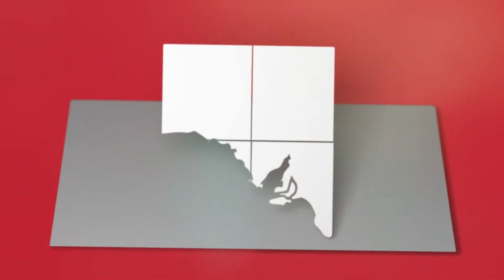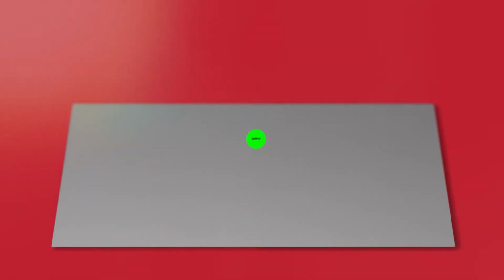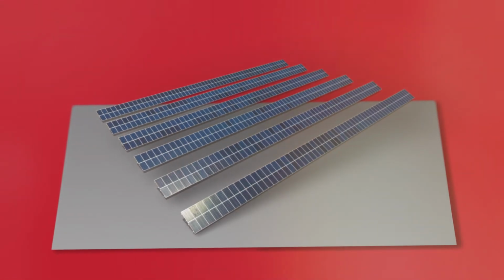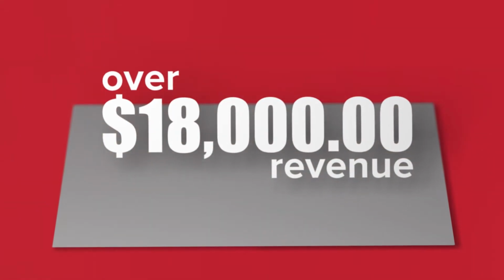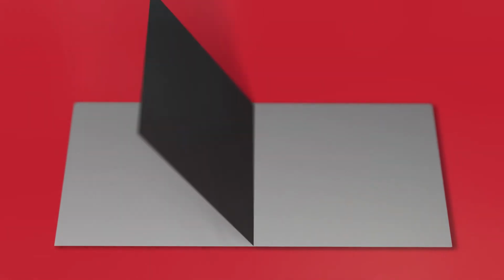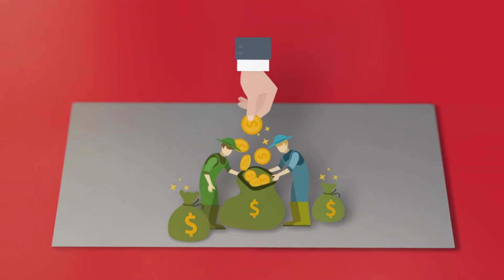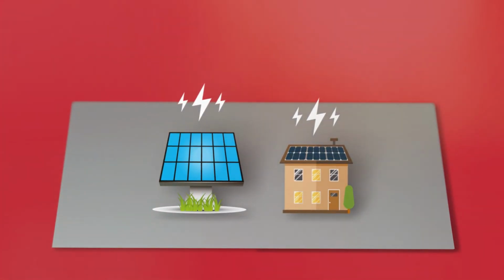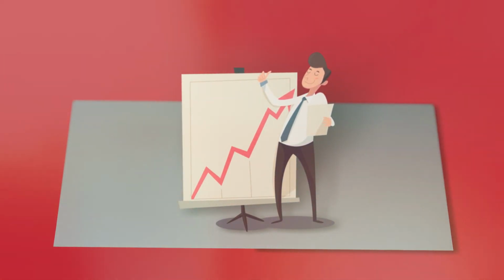Redmud Green Energy Informational Video